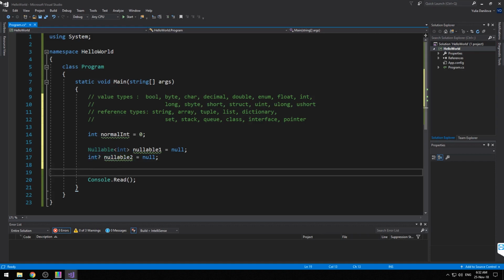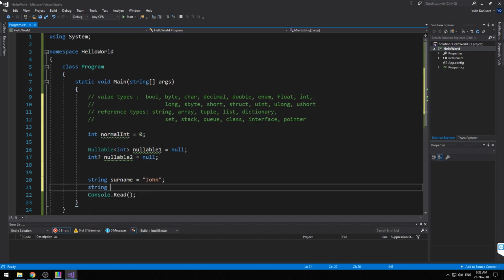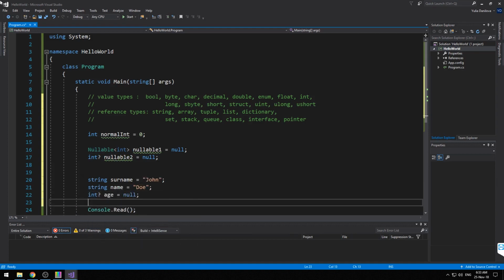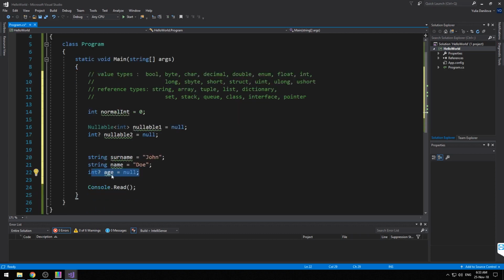Learn C# programming from scratch #10 - Value and reference types, nullable types